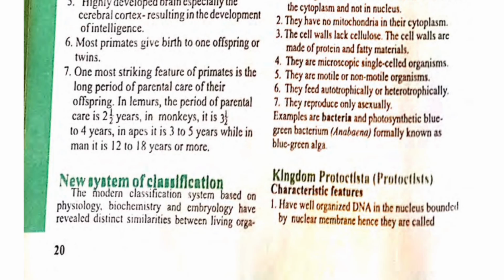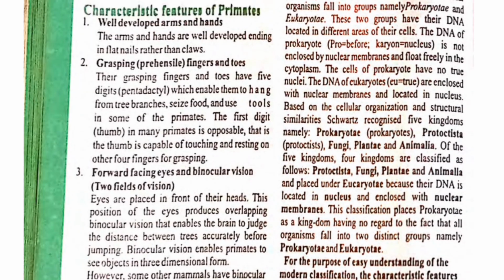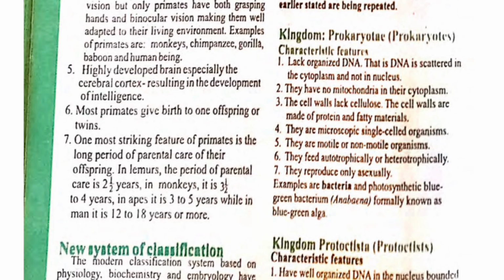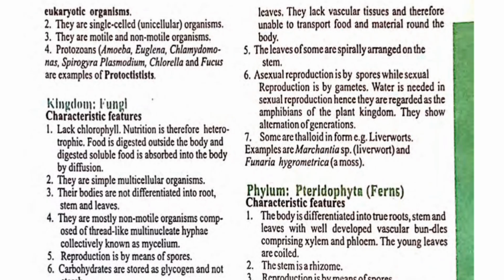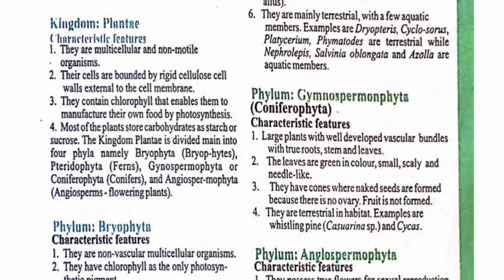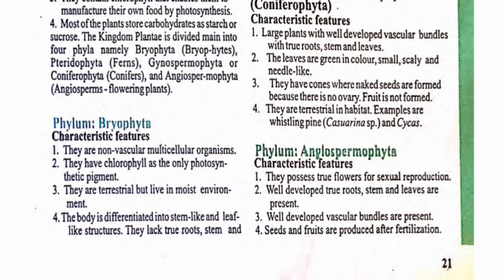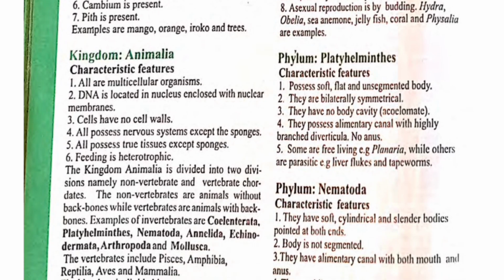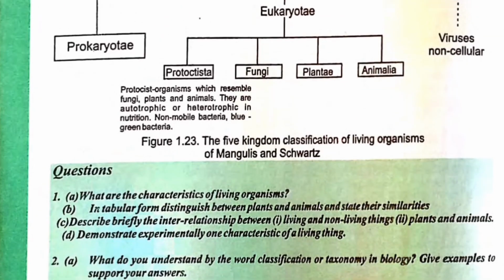The New System of Classification of Living Things || College Biology || STEMLens 🔍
Discover the New System of Classification of Living Things in this engaging STEMLens 🔍 biology lesson!

💨Dive into the modern taxonomy system, exploring the scientific advancements that led to its development. Learn about the five kingdoms, and how living organisms are classified based on their genetic and evolutionary relationships. 👌Perfect for students, educators, and science enthusiasts seeking a clear and comprehensive understanding of biological classification.